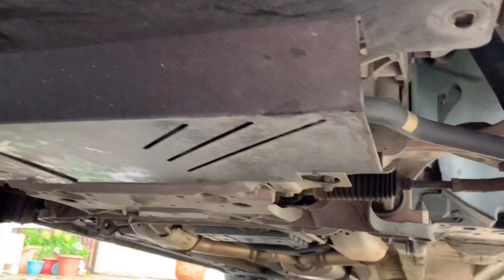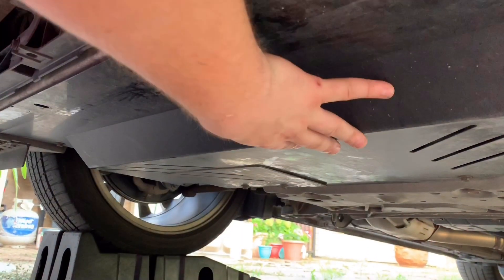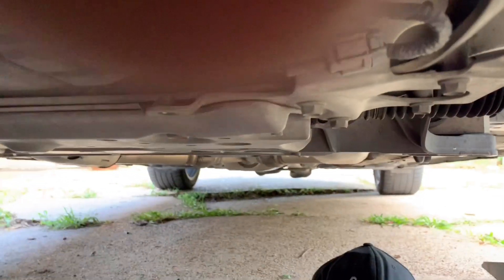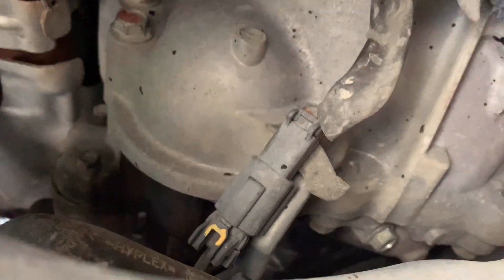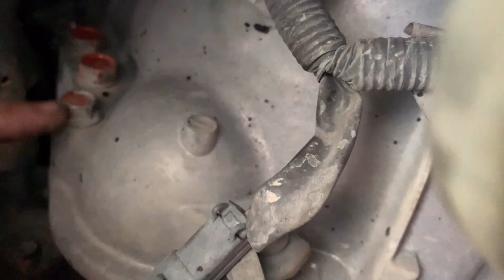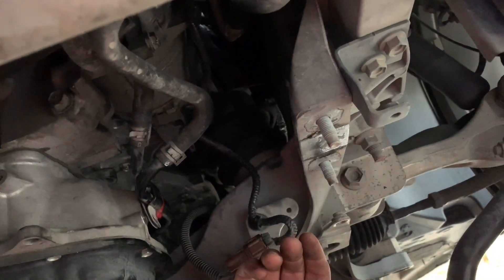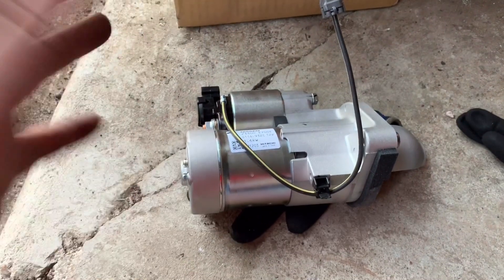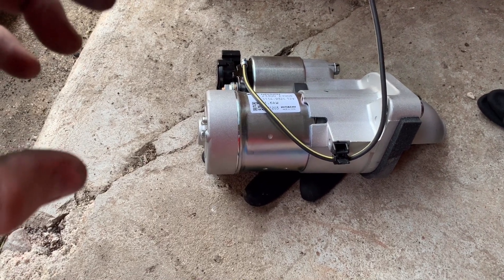Replace a G37 Starter- DIY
Today I show the way I remove a starter from a 2011 Infiniti G37S. This method should be able to be applied to any g37 model. I am not a professional, so try this at your own risk. Like the video if it was helpful, because it’s helpful for the channel.

Musician: @iksonofficial